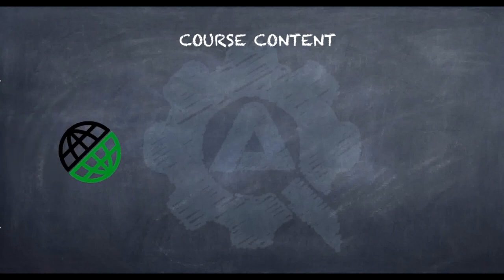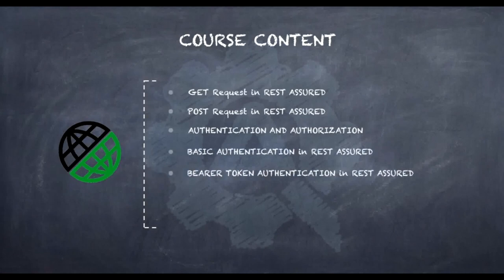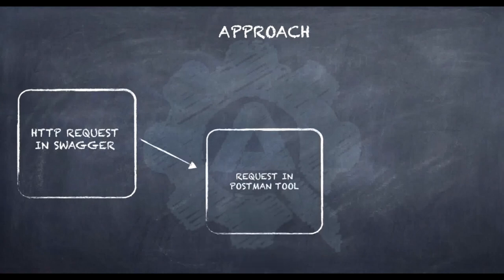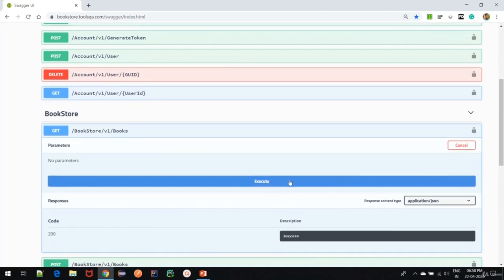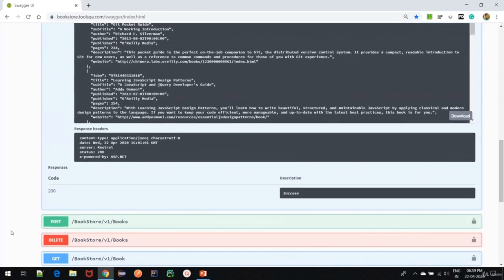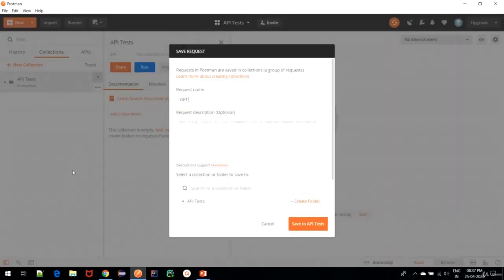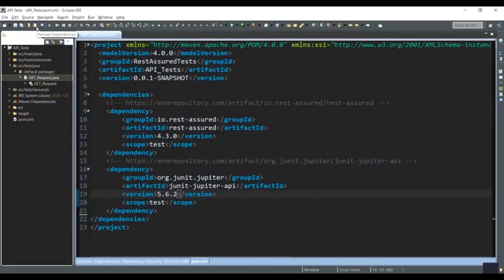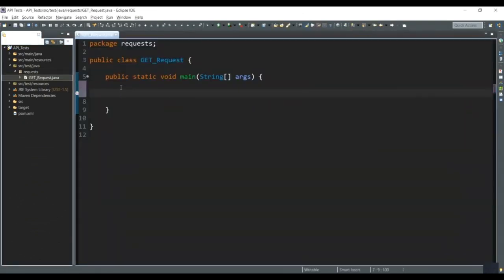REST API Automation Testing - Rest Assured Tutorial for Beginners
In this tutorial, you'll learn REST API Automation Testing with Rest Assured with real time examples. Learn and understand the basics of API Testing with Rest Assured library, Use Swagger document to understand the API Documentation, Use the Postman tool to understand the API requests made to the server and the responses received, Create tests using the Java based Rest Assured Library.
Top 100 Public APIs for Developer

Rest Assured is one of the most used libraries for REST API Automation Testing. Rest-Assured is a Java-based library that is used to test RESTful Web Services. This Rest Assured course will start you off the right way. REST Assured API Testing online training course is designed to make you an expert in working with Backend API Testing.

You would be able to Understand Complete API Testing and API Testing Terminology. The course features hands-on coding exercises with a real-time project simulating real-time project experience as you go through the course.

This tutorial covers:

    1. How to work with GET Request in Rest Assured?

    2. How to verify the response received from the server?

    3. How to send data to the server with POST Requests?

    4. Concepts of Authentication and Authorization

    5. How PUT Request works with Rest Assured?

    6. How to delete the resource created on the server using DELETE Request.

        Learn and understand the basics of API Testing with Rest Assured library, Use Swagger document to understand the API Documentation, Use the Postman tool to understand the API requests made to the server and the responses received, Create tests using the Java based Rest Assured Library.

        Familiarity with basic Java concepts is required.

Who this course is for:

        Software Testing Professionals, Software Developers, QA Leads, QA Managers, QA Engineers, QA Automation Engineers